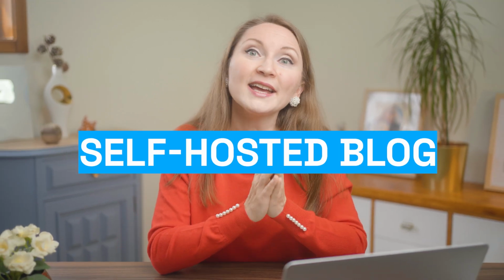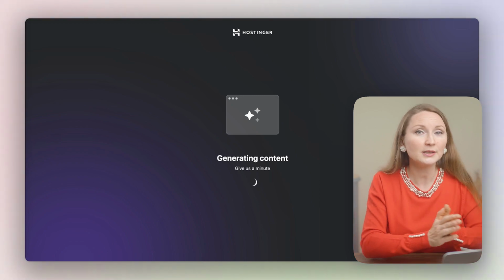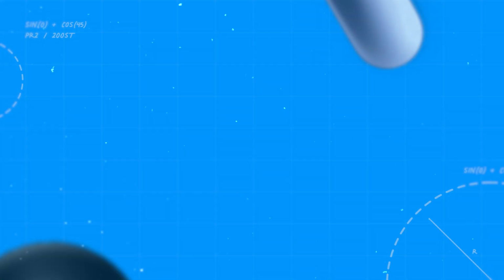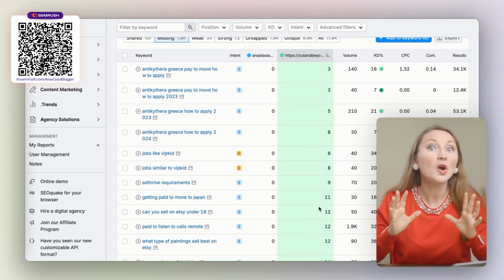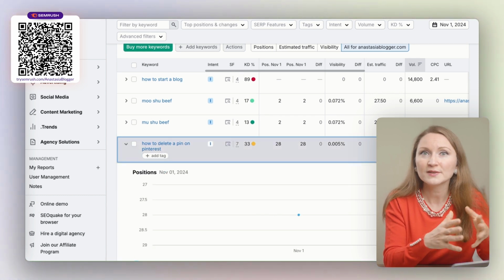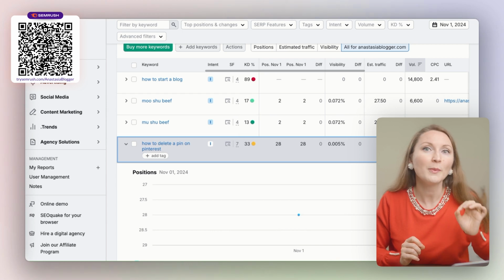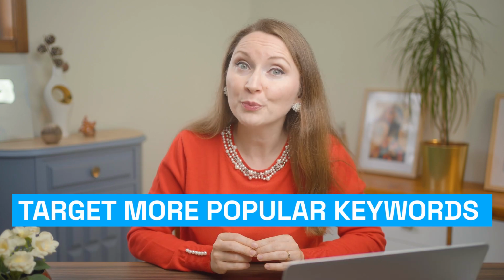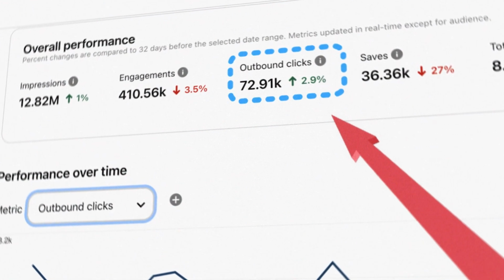Your blog’s first 90 days… here is exactly what to do…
All about Pinterest FREE Traffic

All opinions are my own and based on information believed to be reliable at the time of posting. Content may not be updated or accurate in the future. No guarantees are made regarding outcomes or profits, and past performance doesn’t predict future results.

Investments carry risk, and you could lose money. This content doesn’t consider your personal financial situation. Always do your own research and speak with a licensed financial advisor before making decisions.
Just started your blog and wondering what to do next? In this video, I’ll walk you through how to start a blog step by step for beginners — and what to focus on in the first 90 days to actually start getting traffic and set the stage for monetization.

Whether you're learning how to start a blog and make money, or turning your passion into a full blogging business, this guide will help you avoid the most common beginner mistakes. From setting your goals to SEO shortcuts and weekly content strategies, you’ll learn exactly what works.